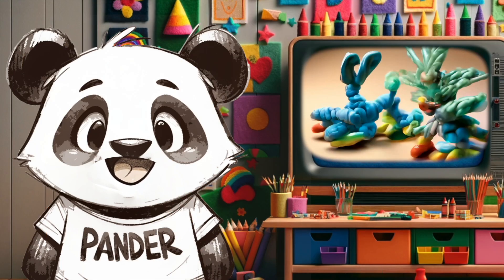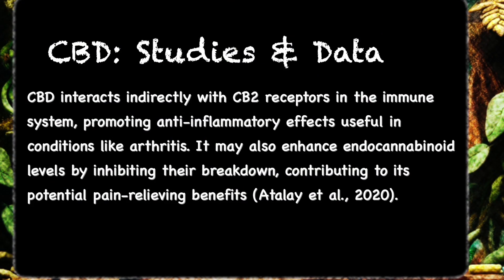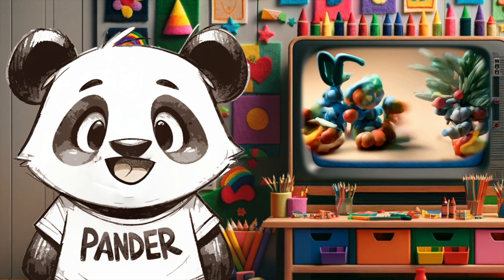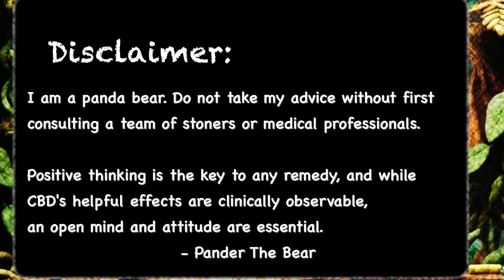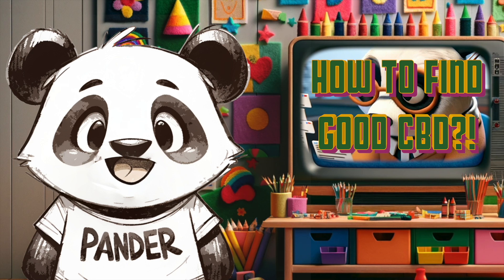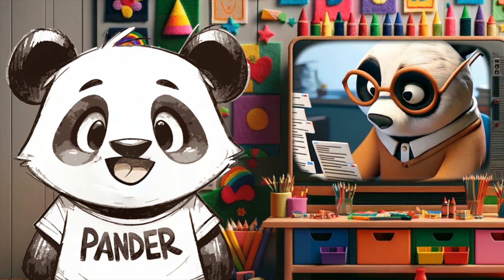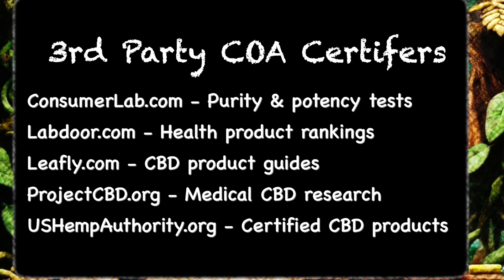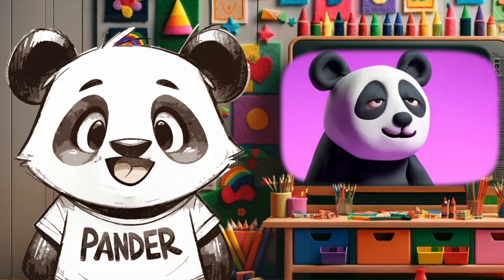Unlocking the Power of CBD in Just 2 Minutes! 🌿✨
Research indicates that CBD, short for cannabidiol, a compound found in the cannabis plant, could offer various advantages. These benefits include potential pain relief, anxiety reduction, and even help with sleep disorders, as suggested by this  Panda Bear's viewpoint.